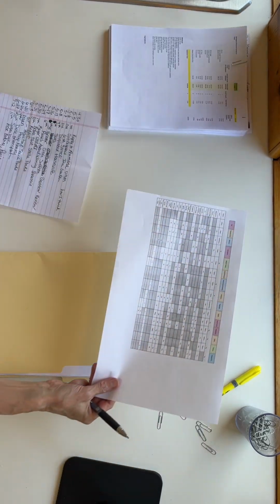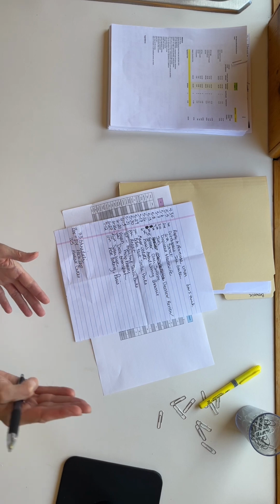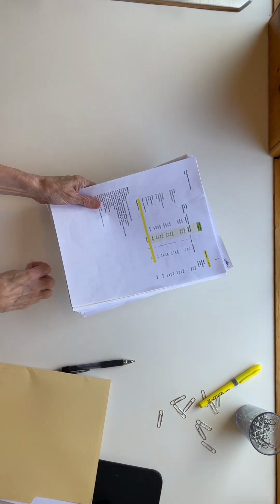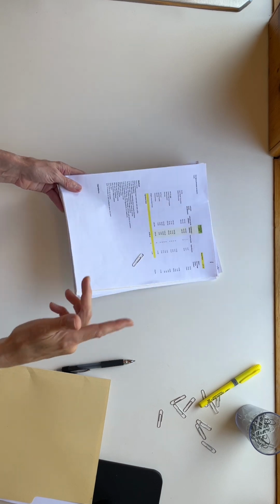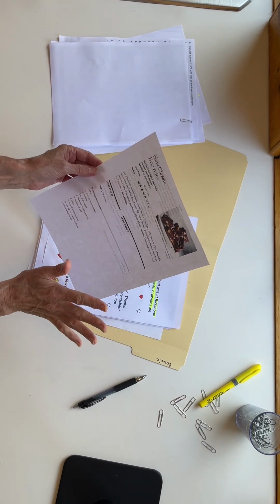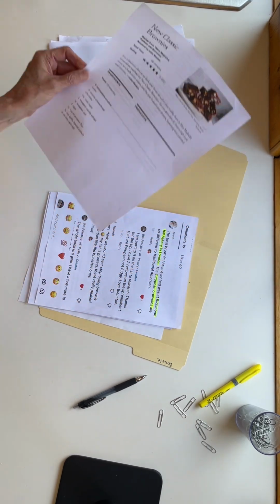Brownie Extravaganza enters its final phase.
Follow along and update with plans for more brownies and a winner of the gooey, fudgy brownie experiment.